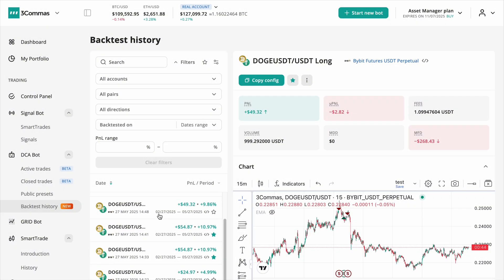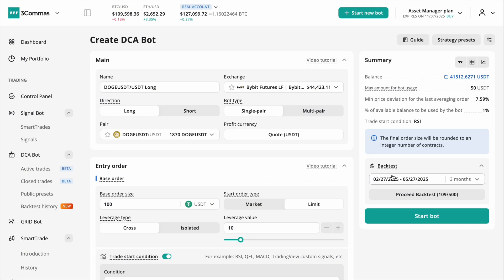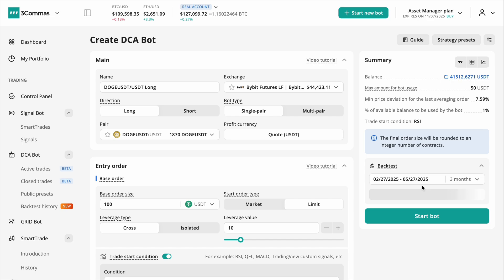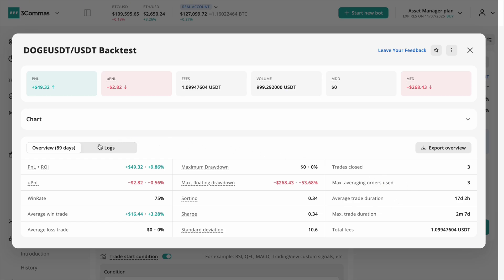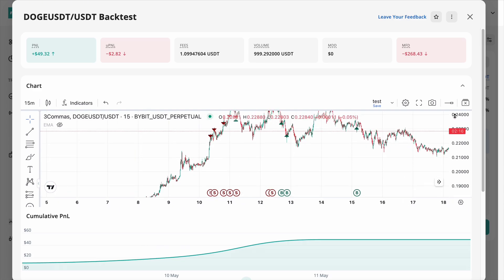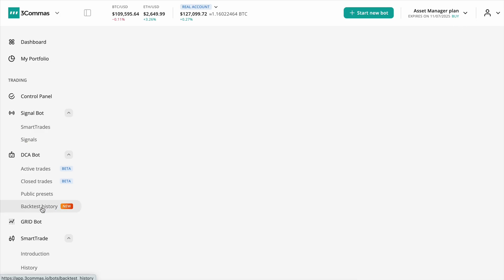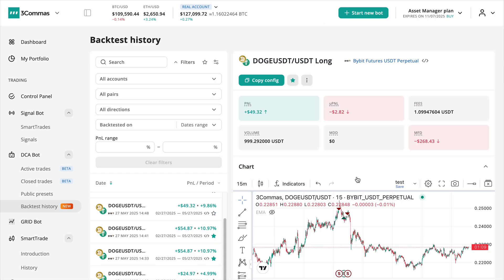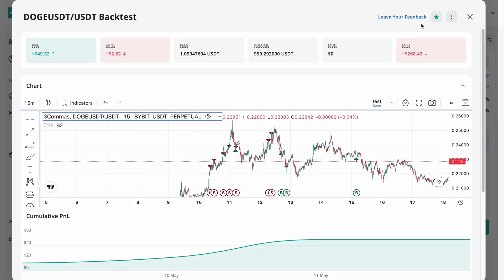Is This The Easiest Way To Backtest DCA Bots?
Check out the updated **backtesting** experience for 3Commas **DCA** bots! Now it's more powerful, supporting almost every bot setting, giving you detailed insights, and saving your history. To run a **backtest**, simply go to the right side of your **3Commas dca** bot settings and select the period you want to test.